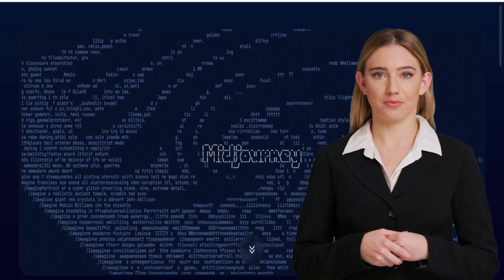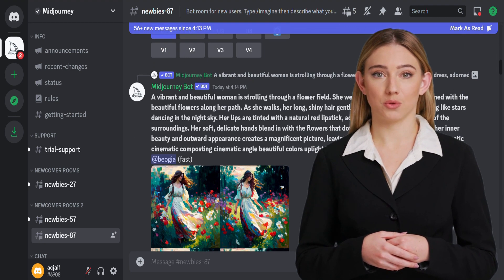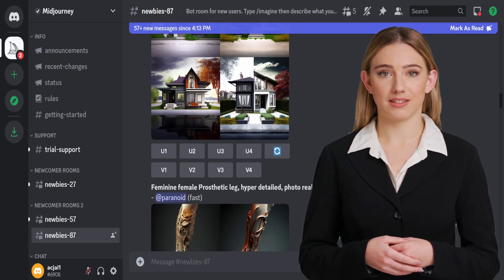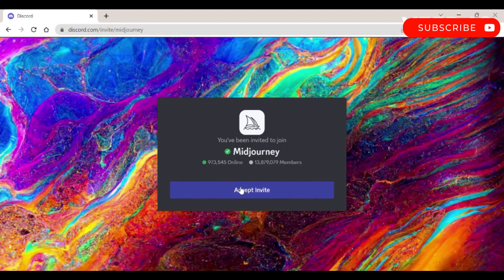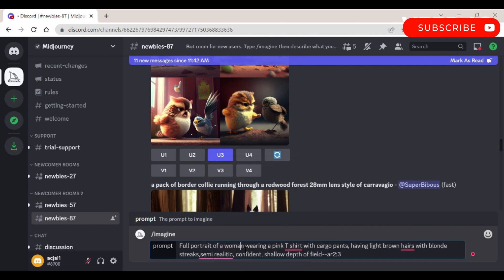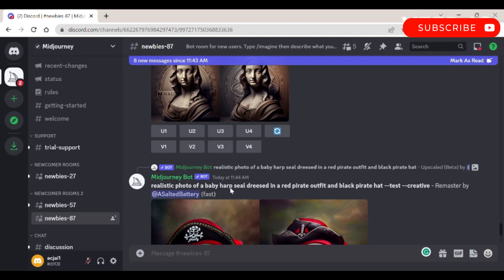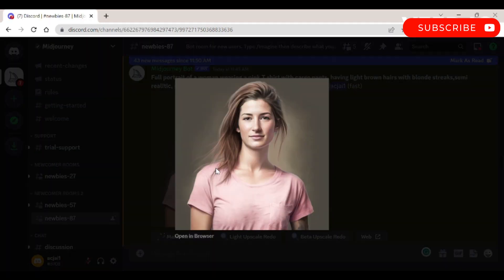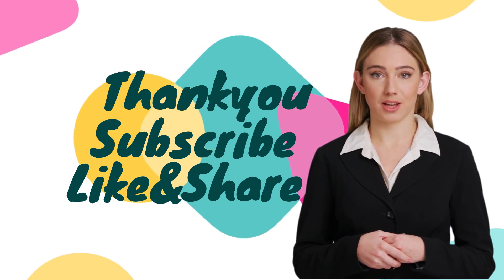How to create your own image using this AI for free|Midjourney tutorial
In today's digital age, visual content is becoming increasingly important in capturing and retaining the attention of audiences. With the Midjourney AI tool, you can effortlessly generate high-quality images that are closely aligned with your text.

How to create an image with AI ( Step by Step Guide ).
Here is a basic example: /imagine prompt Full portrait of a woman wearing a T-shirt with jeans, having brown hairs with blonde streaks, semi-realitic, confident, front pose--ar2:3